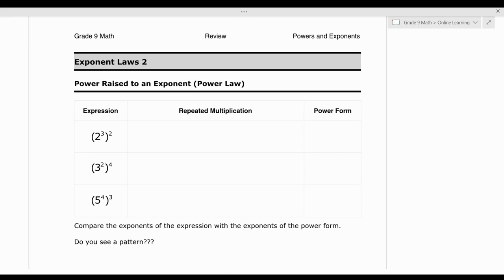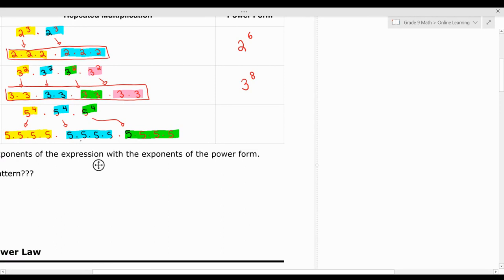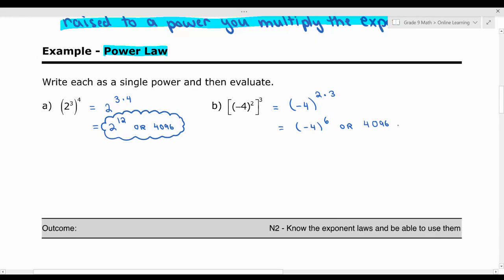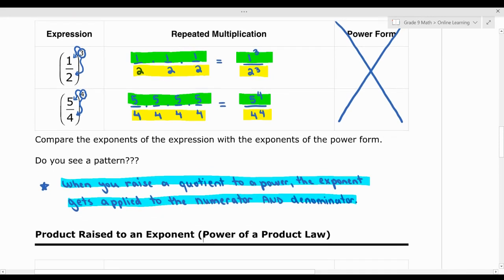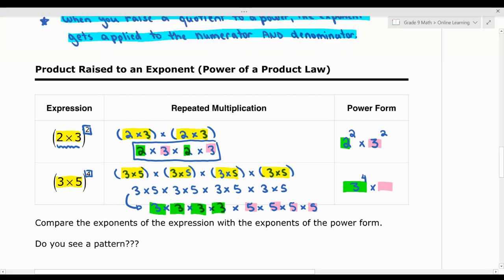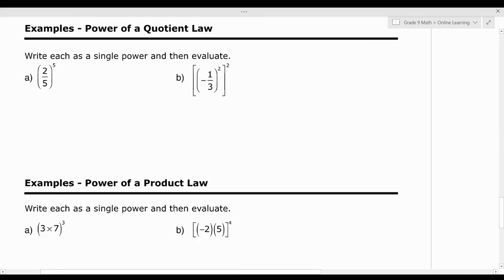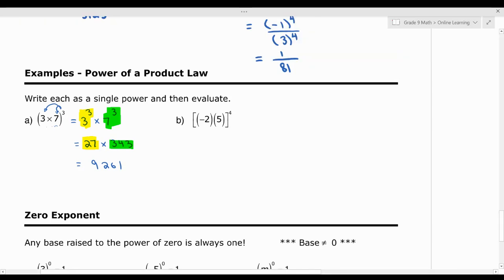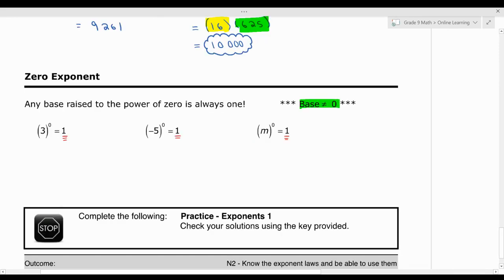Grade 9 Review - Exponents 2